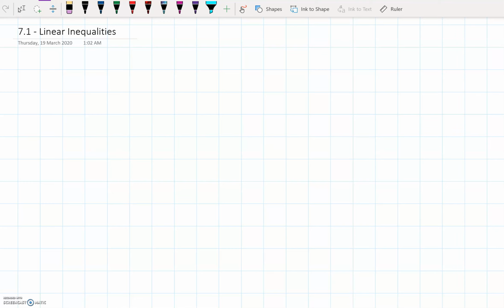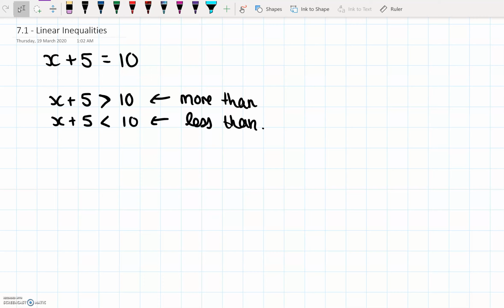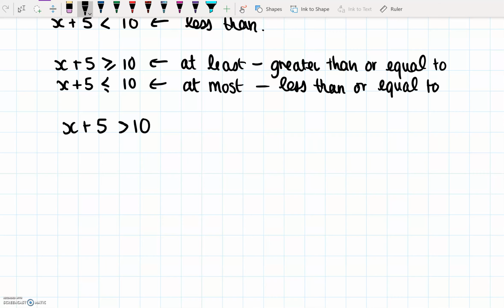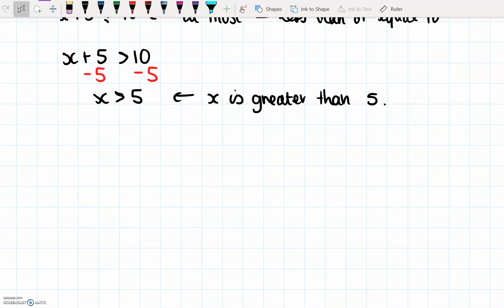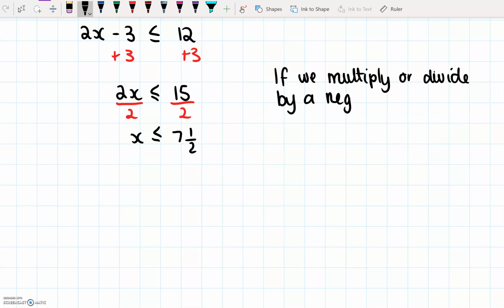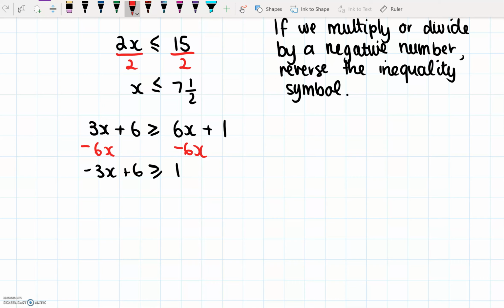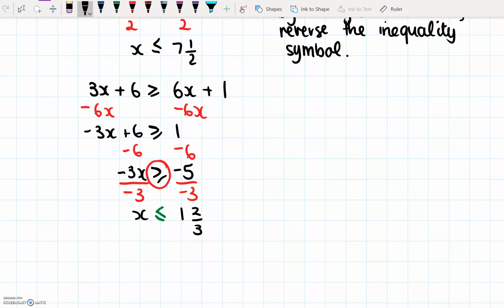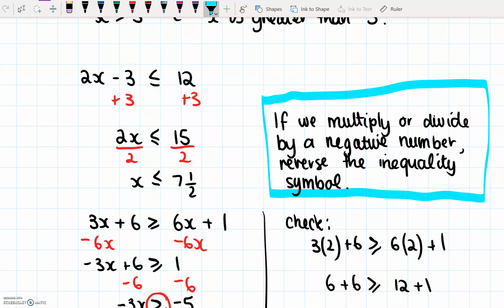vwo3 - Mathematics - Ch5 - 5.3 Linear Inequalities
vwo3
Linear Inequalities
Mathematics

Vergelijkingen en ongelijkheden
Lineaire Ongelijkheden